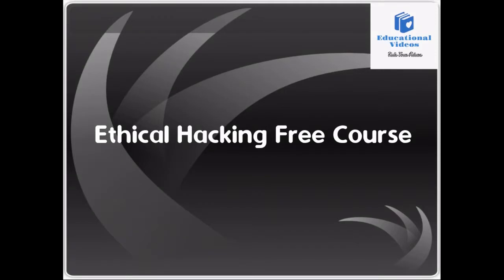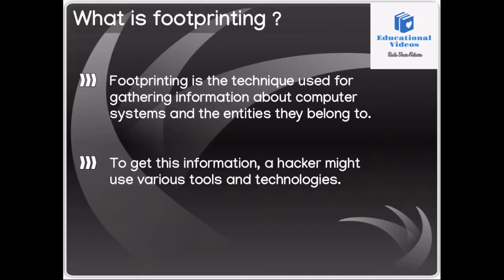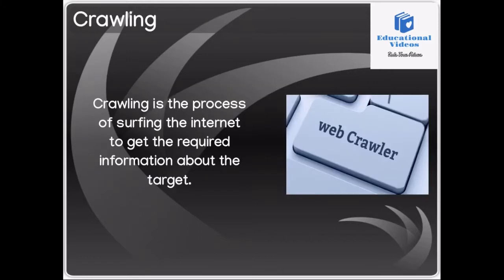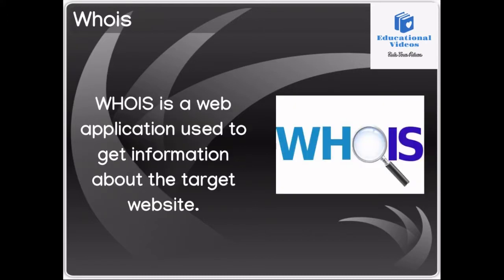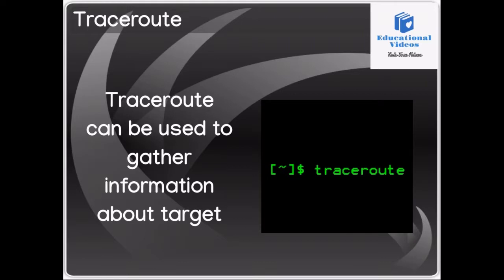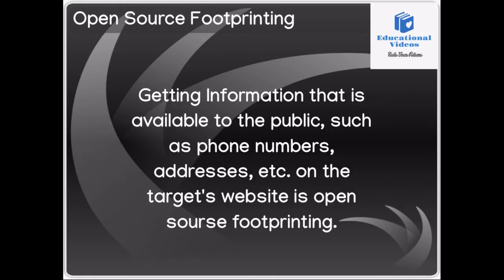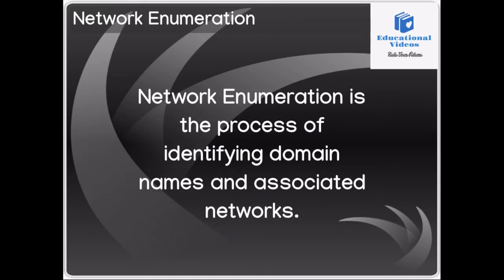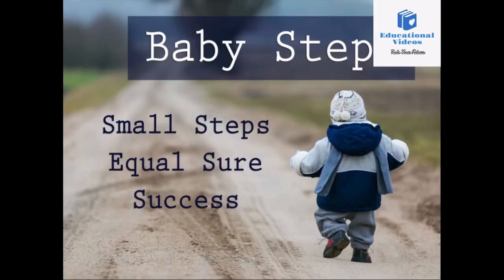What is footprinting ? How hackers use it(Explained) ? | Ethical Hacking Course | Educational Videos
The first step of hacking is footprinting. Learn how hackers use different techniques to attack a system and do whatever they want.

Video Description:
Welcome to third video of free ethical hacking course. In this video i will explain what is foot printing and different techniques used by hackers to get into the system easily

I will discuss

Crawling
Whois
Search engines
Traceroute
TCP Scans
Open Source Footprinting
Network Enumeration
DNS Interrogation

very soon
I am starting another free course on a very exciting topic.
you know what, this course will also be free.
till then goodbye
and Cheers!!

Channel Description:
"Educational Videos" offers you complete and comprehensive knowledge of Computer skills, Web Development, Programming, Hacking and much more.

From this channel, you will get the best knowledge of each and every topic including

Hacking
Operating System's Tips and Tricks
Web Development (HTML,CSS,PHP,BootStrap etc)
Database Management
Programming Languages (C,C++ etc)

I want you to "Rule Your Future". I want to help you with my knowledge so you help others. So everyone could feel the taste. I will try my Best to give everything to one platform.

Stay updated on other social networks without waiting.